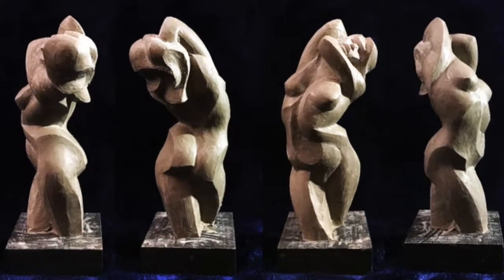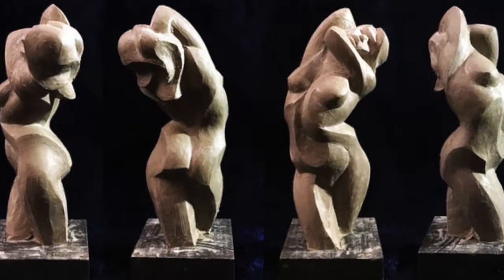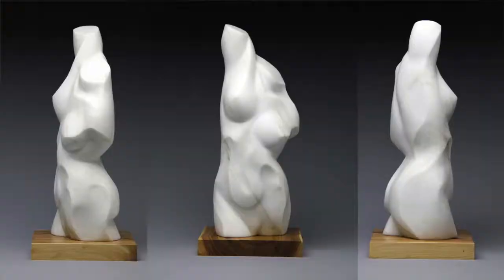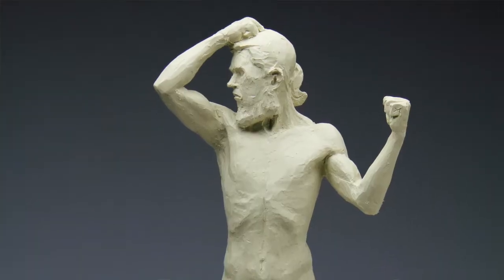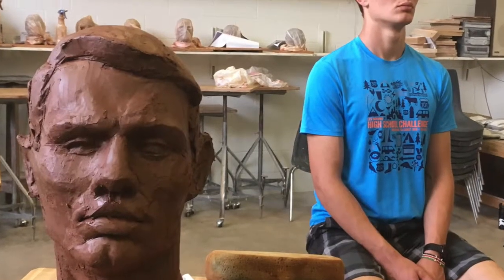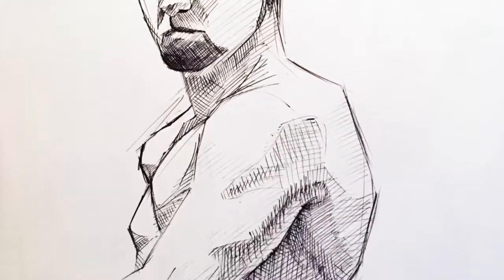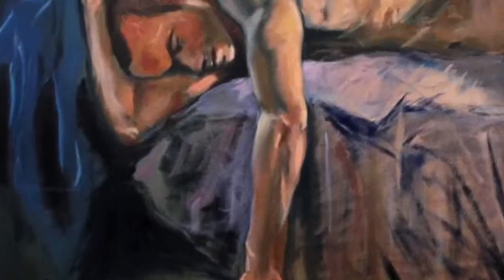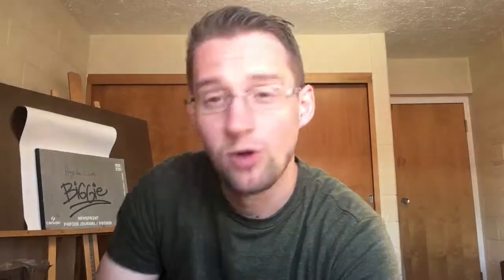Back to school time.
Here's the link to my kickstarter I talked about! This video is mostly focusing on what I've been up to and what I'll be doing in the near future.